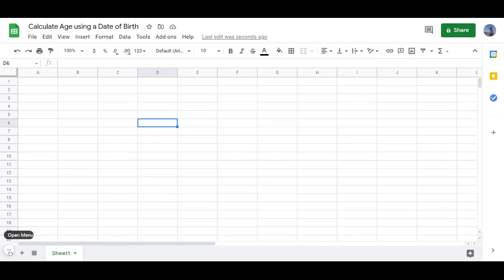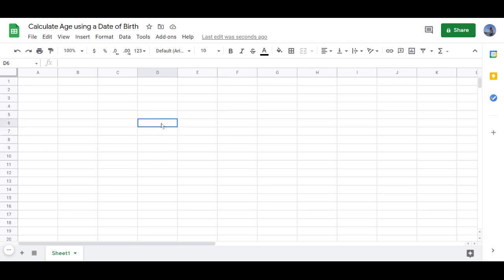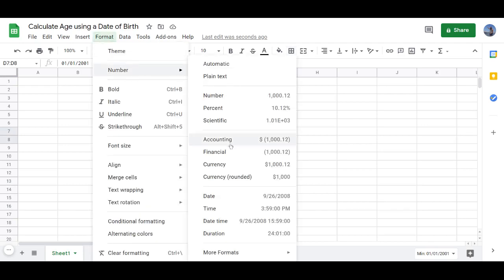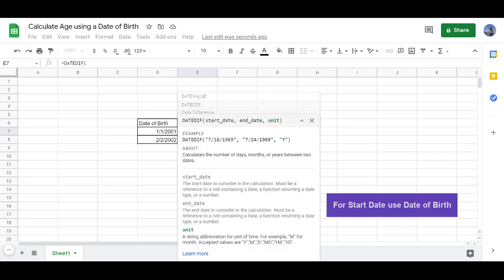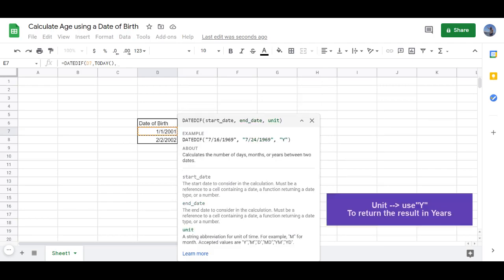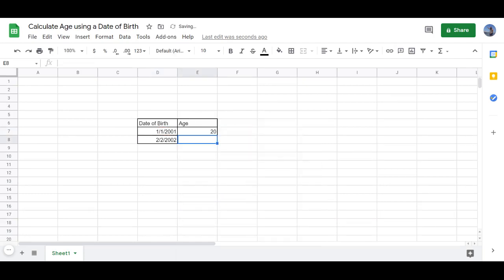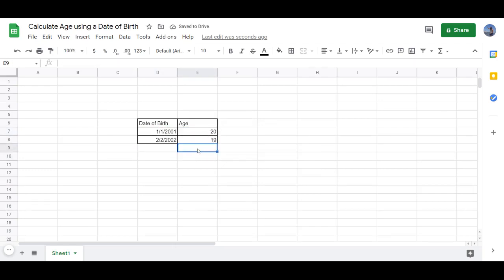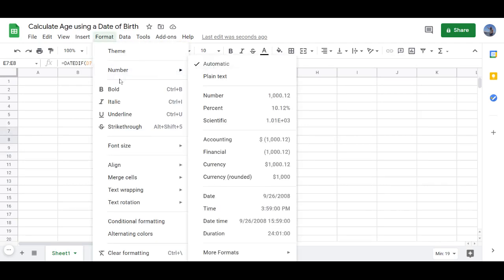Calculate Age in Google Sheets (Excel)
How to Calculate Age using a Date of Birth in Google Sheets (Excel)